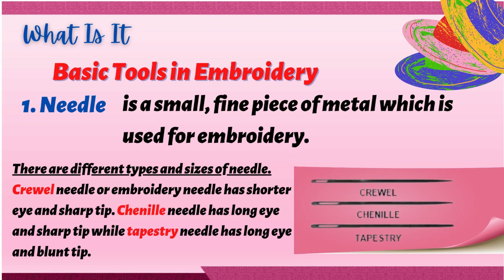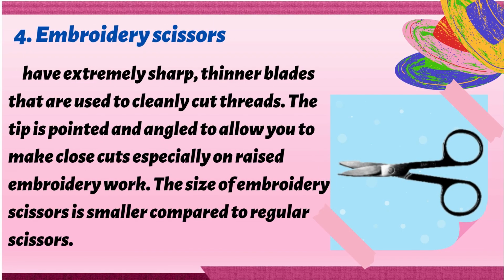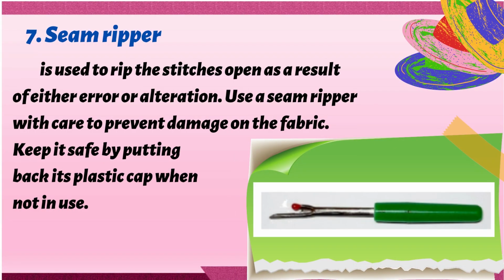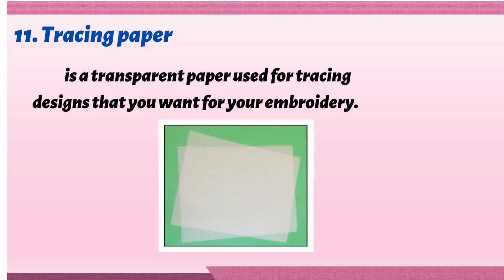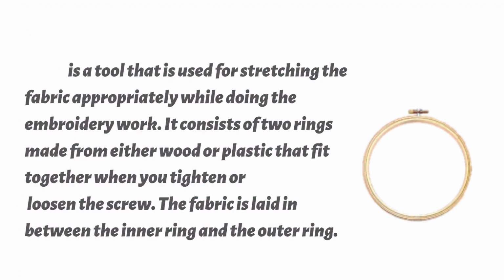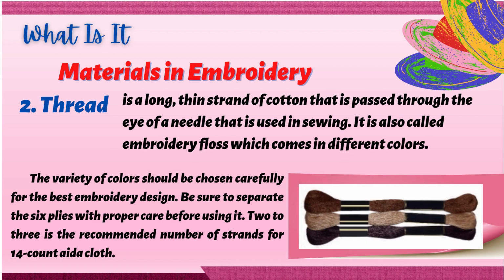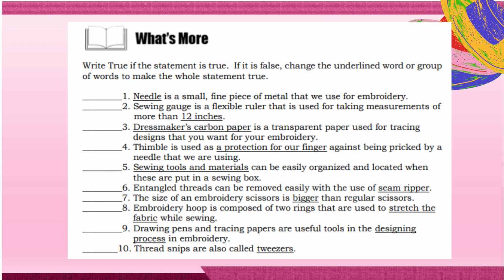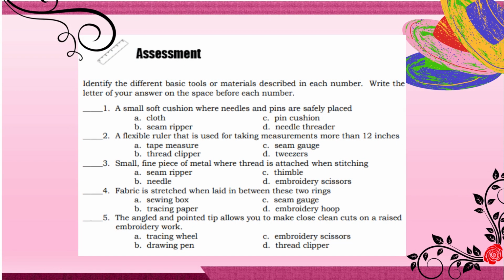EMBROIDERY TOOLS AND MATERIALS HANDI CRAFT PRODUCTION 1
EMBROIDERY TOOLS AND MATERIALS